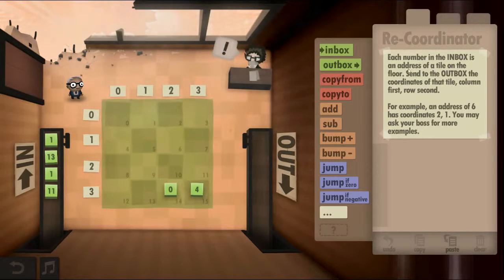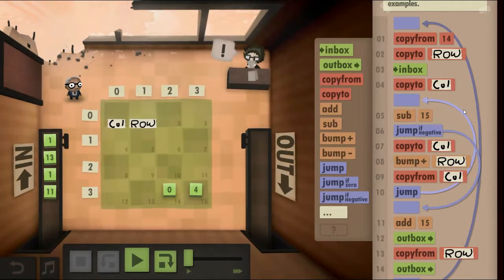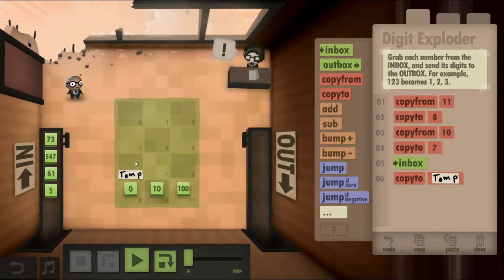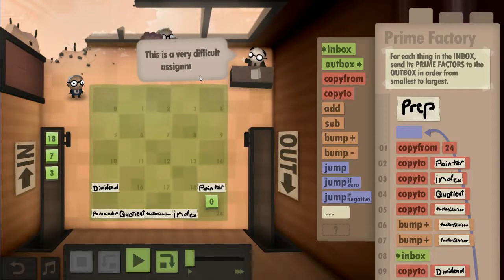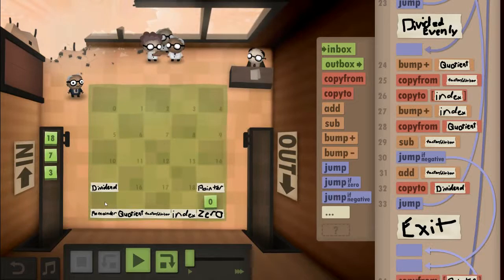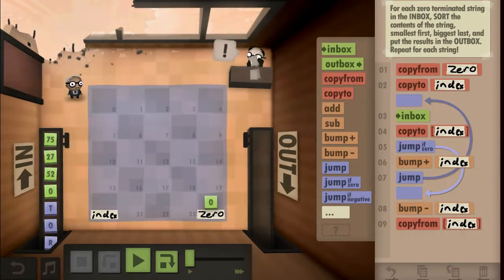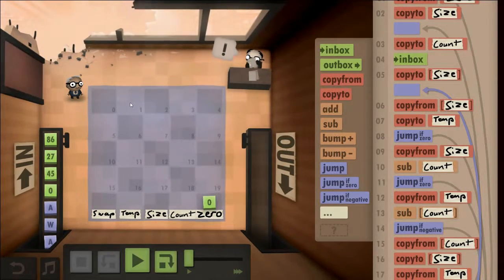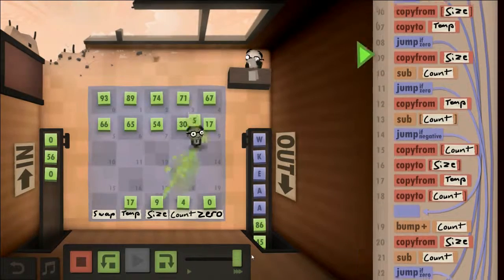Tweety Plays - human resource machine: 7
Human Resource Machine is a puzzle game that is very much like programming a computer.

- Javascript projects I made "free video poker" and "Conway's game of life"

"Drive" by Alex (feat. cdk & Darryl J)